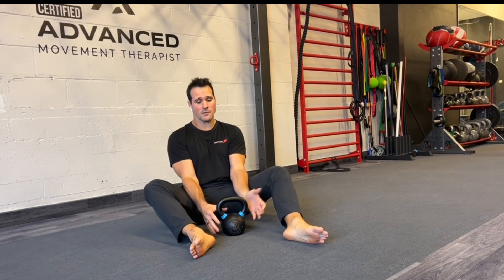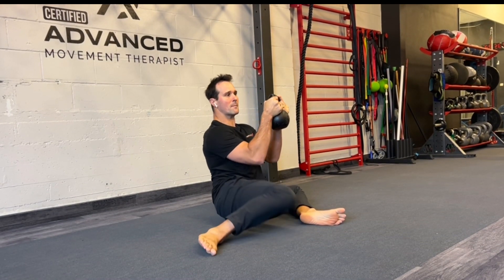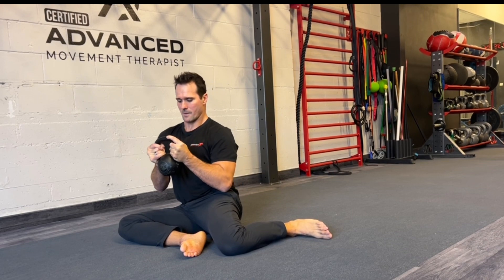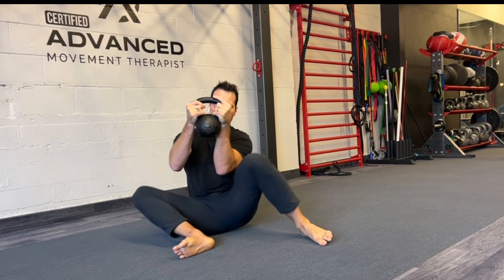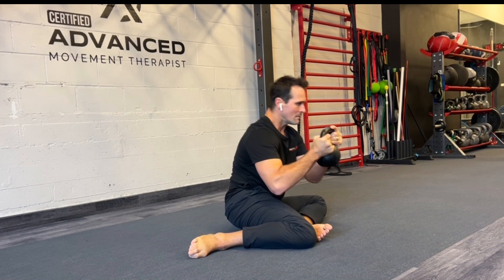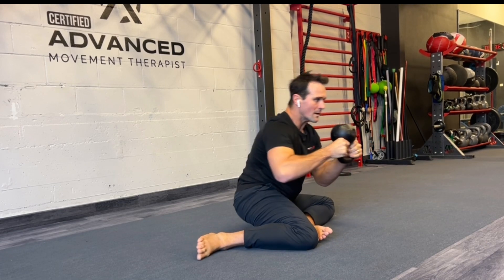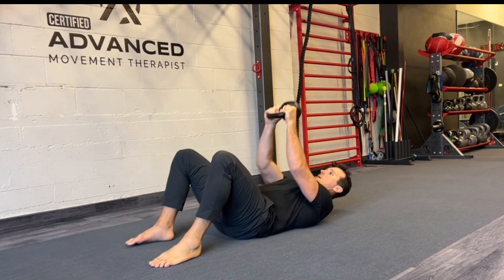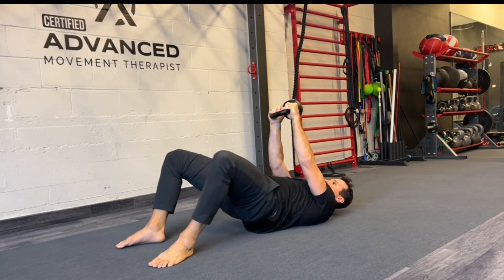Unlock Your Hip Mobility Potential with this one Exercise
Best Hip Mobility Exercise: Shin box transitions can Unlock your hip mobility potential.
Mobility is not just a flexibility problem, but a strength problem at end range.

If joints and muscles are never challenged at their end ranges The nervous system will never feel safe, allowing you to move into those ranges, therefore protect yourself, by limiting your mobility.
Starting from the ground and just sitting in a shin box position is where most people can start.
As your comfort and improves, you can start to move in and out of this position.

Gradually working up into the kneeling positions, you can hold onto a small weight to add resistance as well as act as a counter balance to assist you into position.￼
Performing some haloes with the weight around the head, opens up the front of the body, as well as adding extra challenge, and demands on the core and hip musculature.

Move slowly make it look good and feel good and practice every day ￼￼